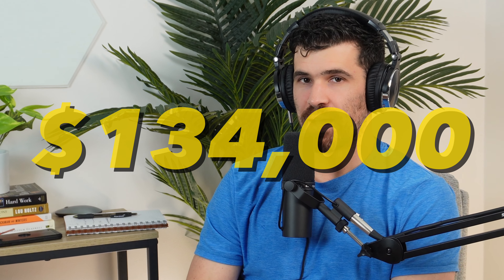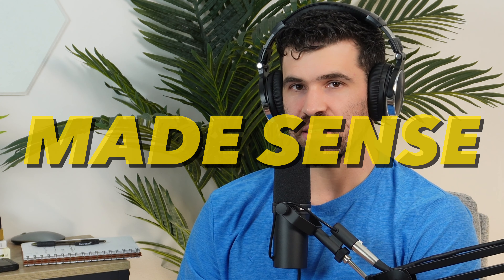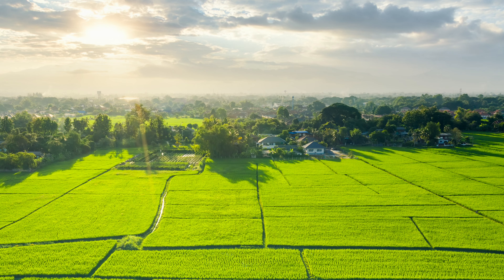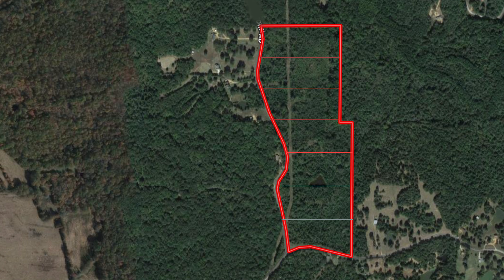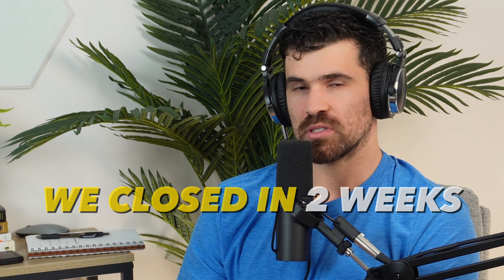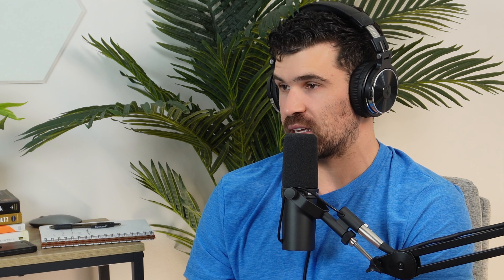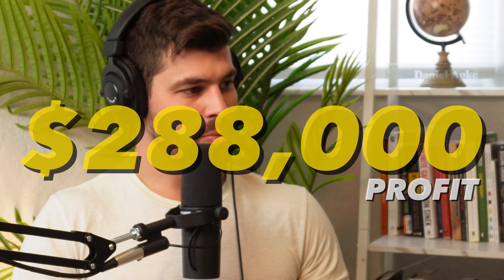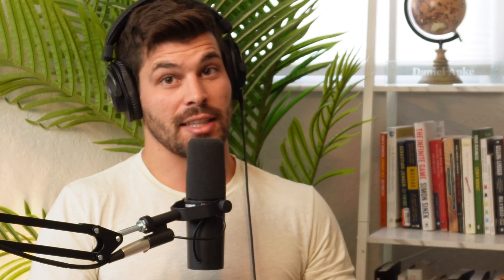Subdividing Techniques to Multiply Your Investment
In this segment from episode #166 of "The Real Estate Investing Podcast," Daniel & Ron Apke discuss the potential cash flow you can get if you learn how to subdivide land, and do it properly.

Learn what NOT to do to avoid getting financially burned, and gain expert insight on how it looks to subdivide land deals from the experts.